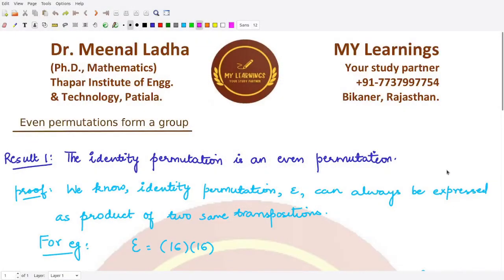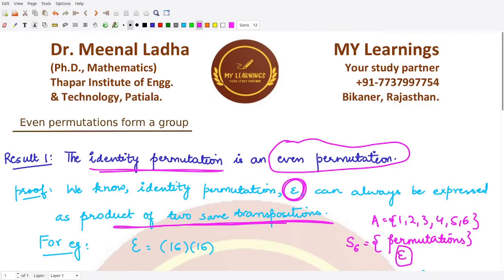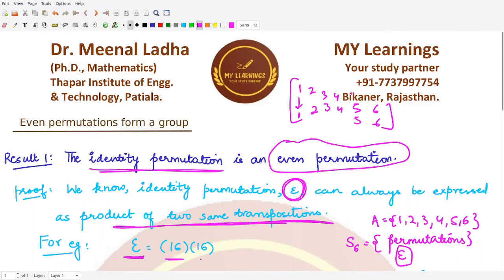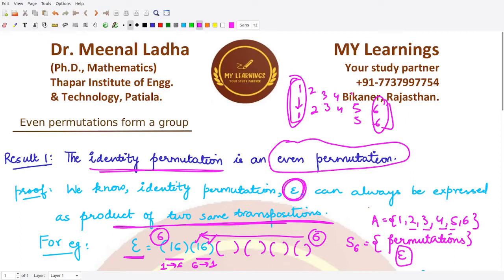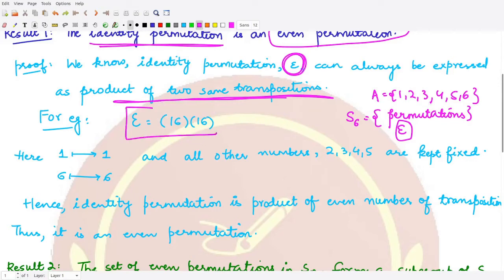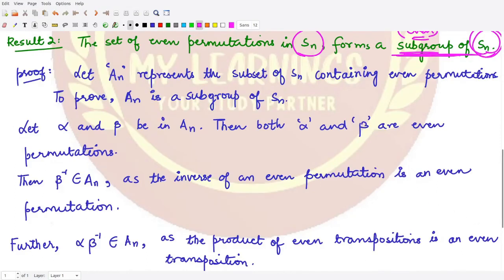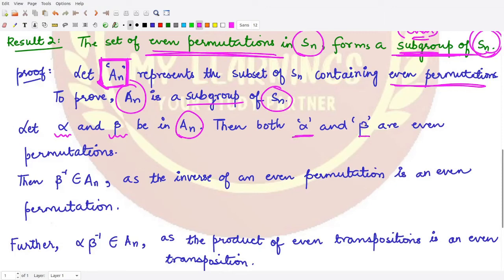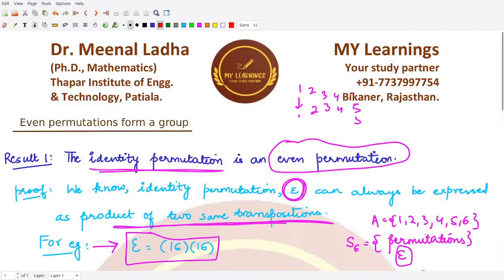#81: Even permutations form a group